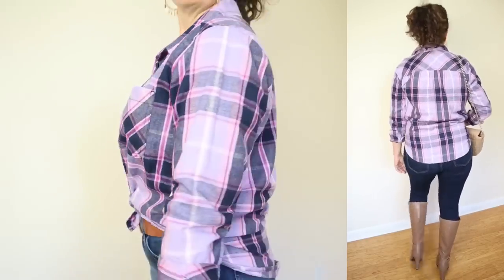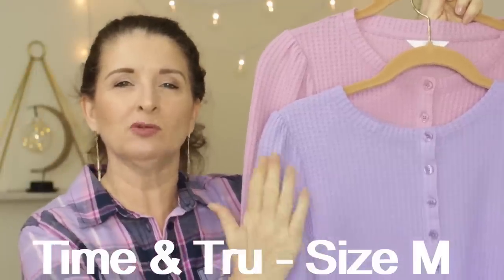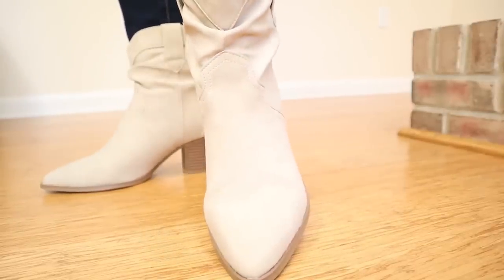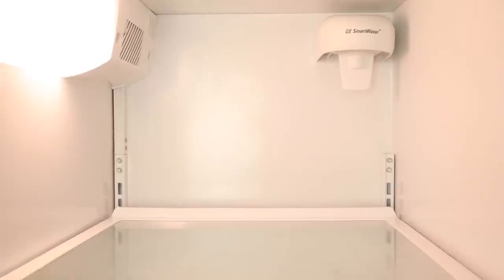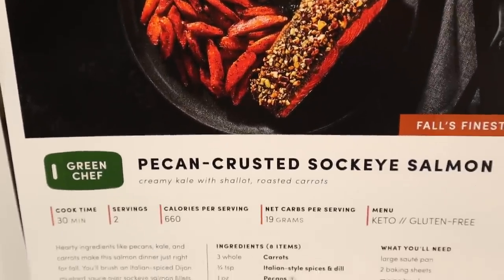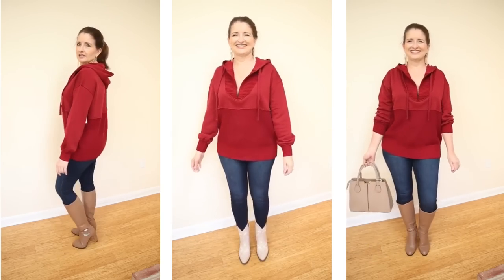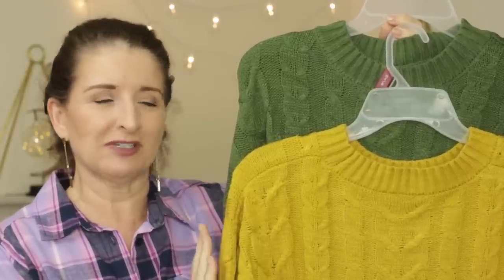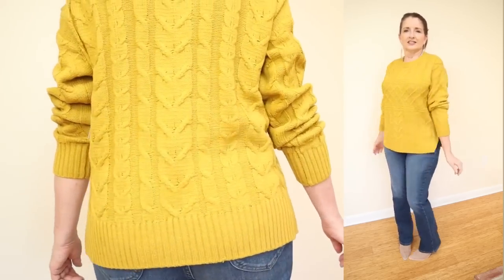Walmart Haul & Try On Over 50! PLUS Green Chef!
Hi All – in today's video we will look at Fall Outfit ideas from Walmart.  You will LOVE & want to LIVE IN these effortless Fall looks!
TIMESTAMPS:
00:00 Welcome
00:31 Time and Tru Women's Flannel Shirt
02:28 Time & Tru Waffle Knit Henley
05:10 Green Chef Cooking Demo!
07:45 Green Chef Discount for YOU!
08:03 Time and Tru Women's Mixed Media Hoodie (Wine)
11:00 Time and Tru Women's Mixed Stitch Sweater
13:55 Time and Tru Women's Boyfriend Cardigan (Winter White)
16:39 Bloopers - Voice Over Edition!
17:37 Outro - see you NEXT time!
OTHER PIECES SHOWN THROUGHOUT THE TRY-ONS:
Tops:
Time and Tru Women's Core Button Front Shirt
Time and Tru Women's Corduroy Shacket (Green)
Jeans/Bottoms:
Time and Tru Women's High Rise Skinny Jeans (Dark Wash)
Lee Women's Midrise Bootcut Jean (Medium Wash)
Signature by Levi Strauss & Co.™ Women's Mid Rise Slim Fit Boyfriend Jeans (Light Wash)
Accessories (Jewelry/Handbags)
Time and Tru Women's Jewelry, Modern Linear Chain Earrings, Gold
Time And Tru Layered Dangle Earrings
Time and Tru Women's Willow Crossbody Handbag Beige
Women Shoulder Tote Bags Top Handle Satchel Amazon - $29.99 (Black/Cream)
Women Shoulder Tote Bags Top Handle Satchel Amazon - $29.99 (Khaki)
Shoes/Boots:
Time and Tru Women's Western Slouch Boots
Dolce Vita Sita Mushroom Mule - $140

My Stats:
Age 59